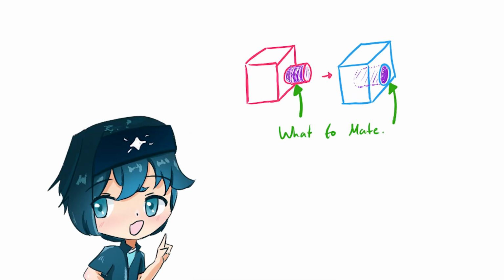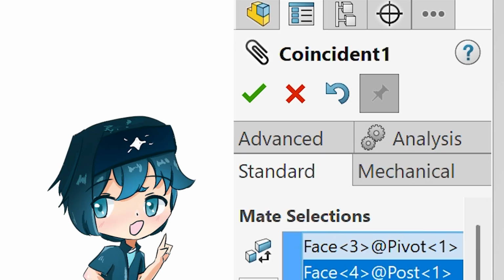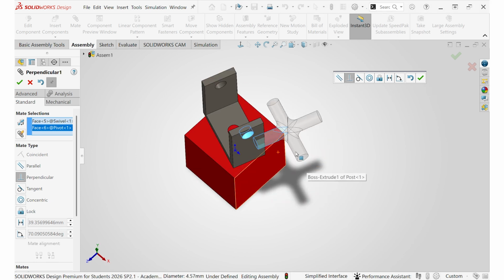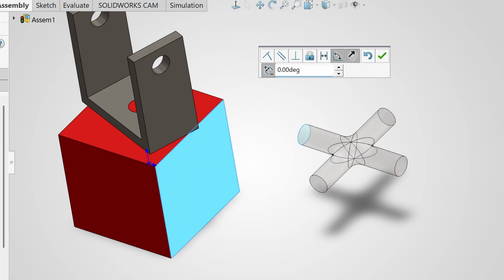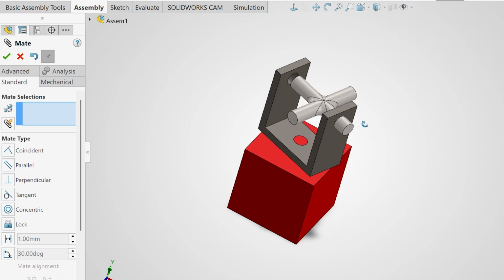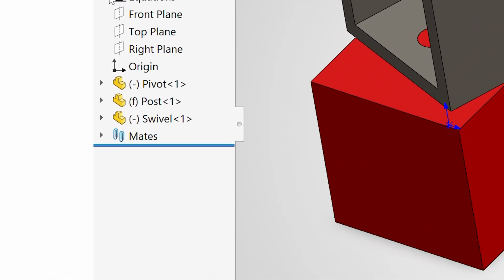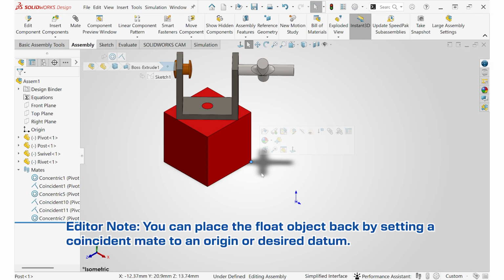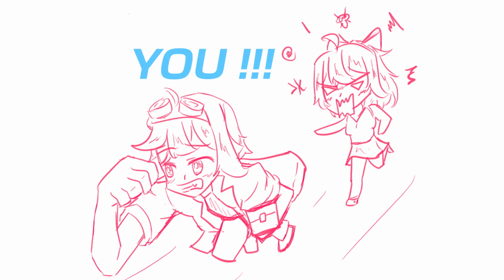SolidWorks EPS A2: Mates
SolidWorks Tutorial EPS A1.

I'm making a series that covers all the basics to prepare for the CSWA Certification.

DO NOT REDISTRIBUTE! Thank you.